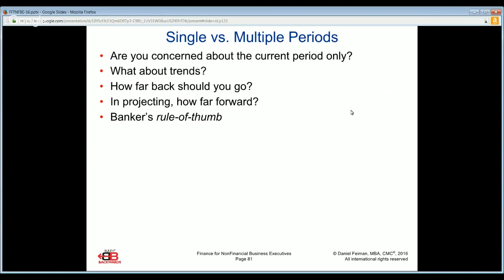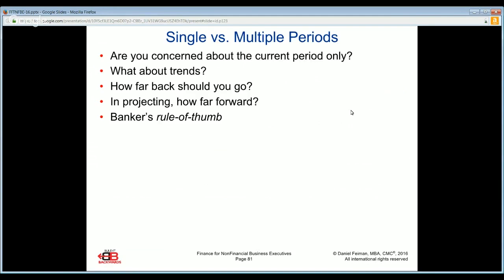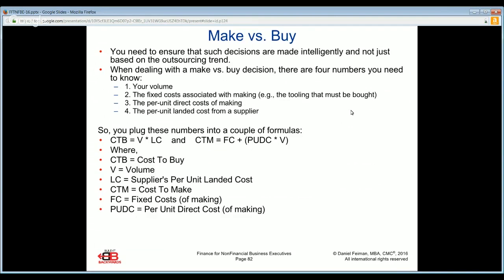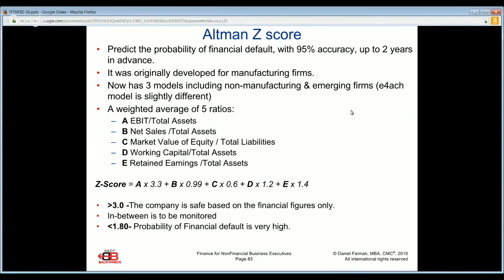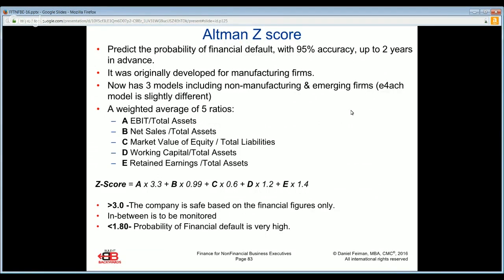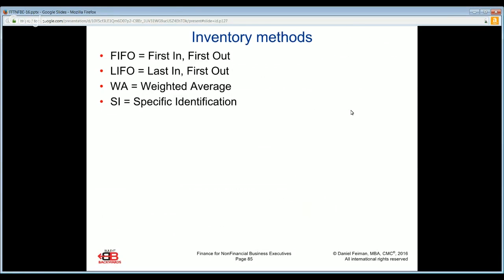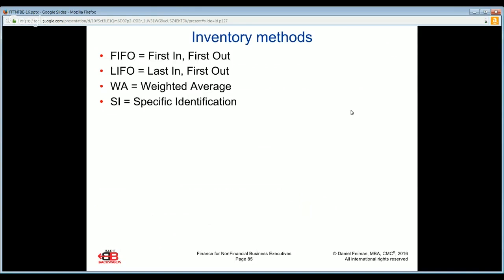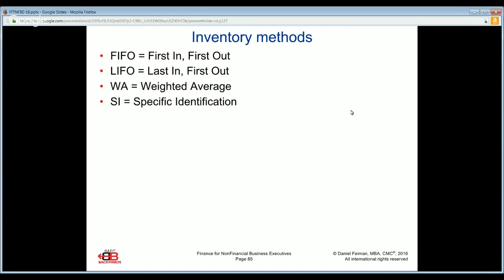Module 7 Part 3